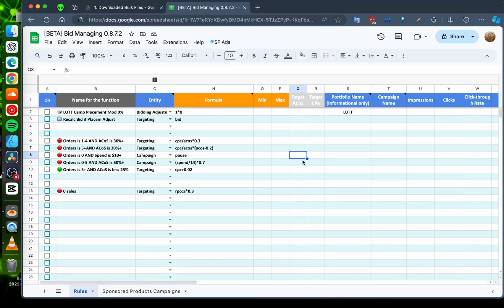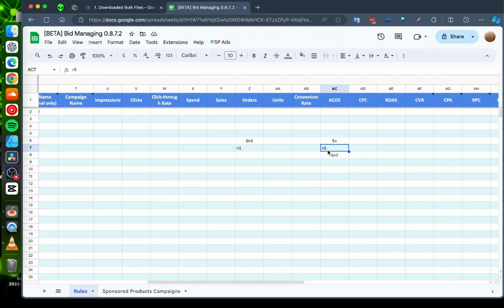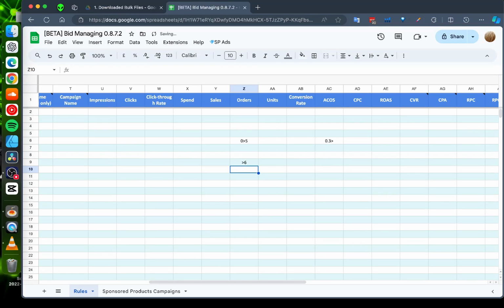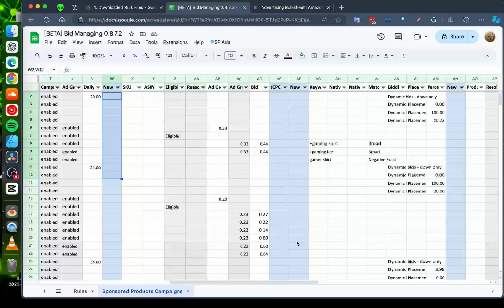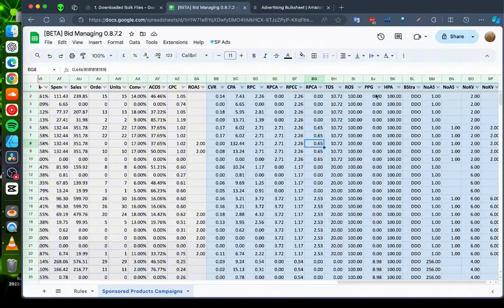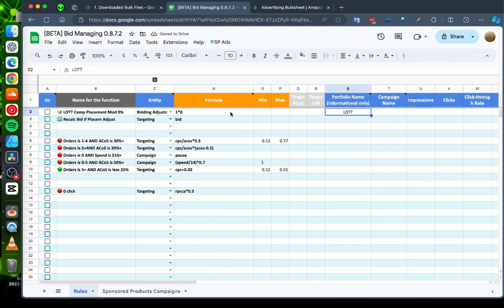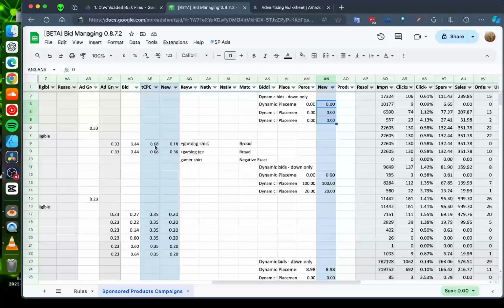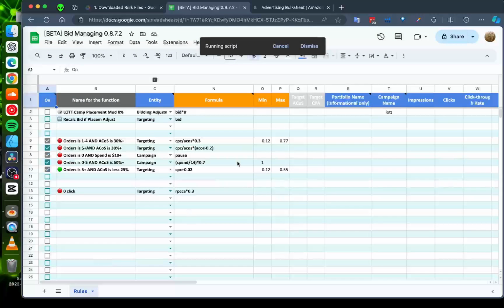[BETA] Bid Managing Tool Using Amazon Ads Bulk File and Google Sheets.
Here's a messy walkthrough of the bid managing tool in the developing state.
It's for the first beta testers, so they know what to expect.